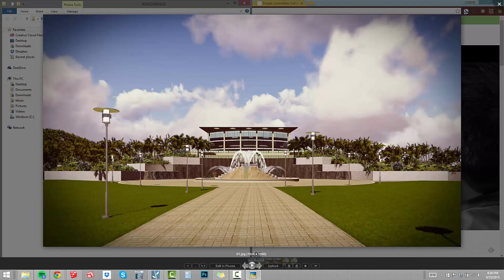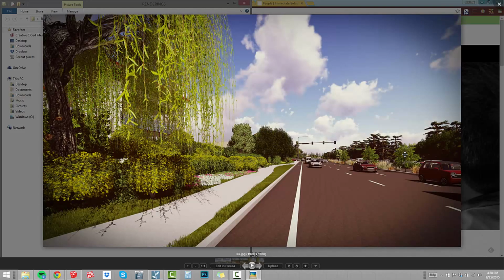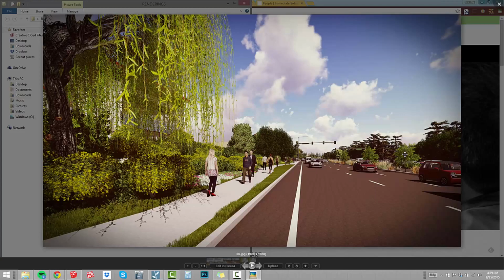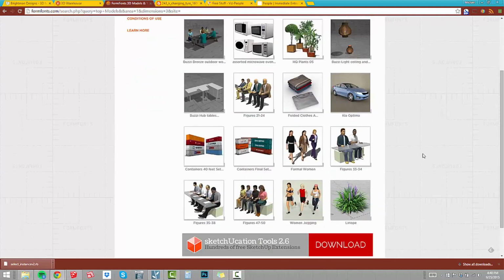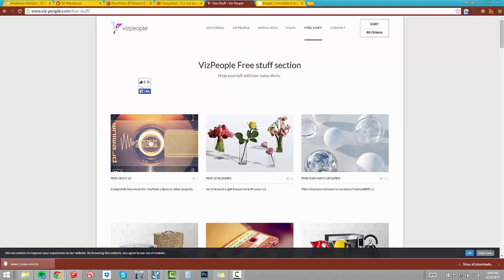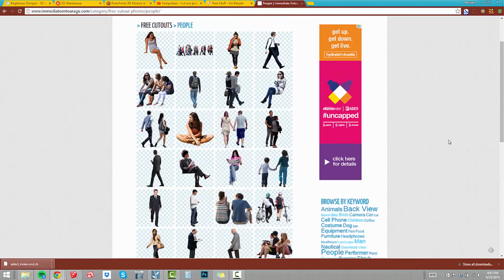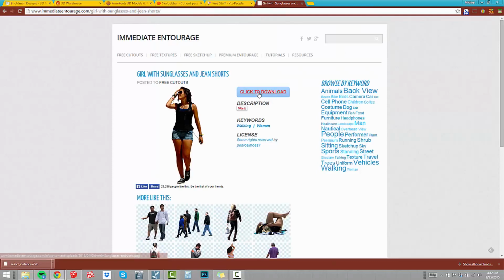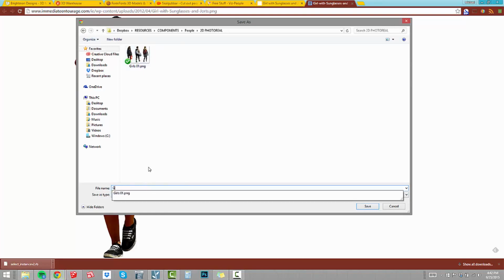Expand Your Object Library: 01 - The Importance of Entourage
Active people, cars, and objects breathe life into a scene. There are many sources for entourage, in this video I show you our favorite paid for and free resources.